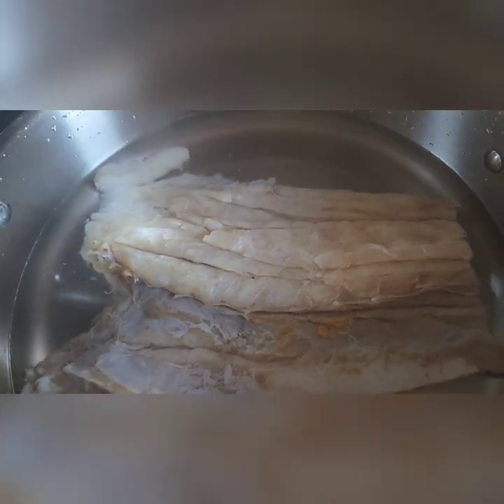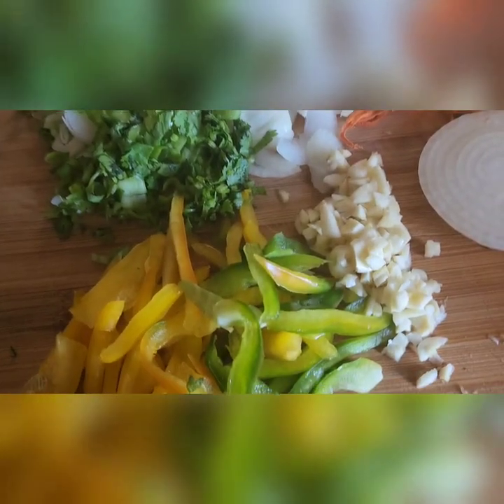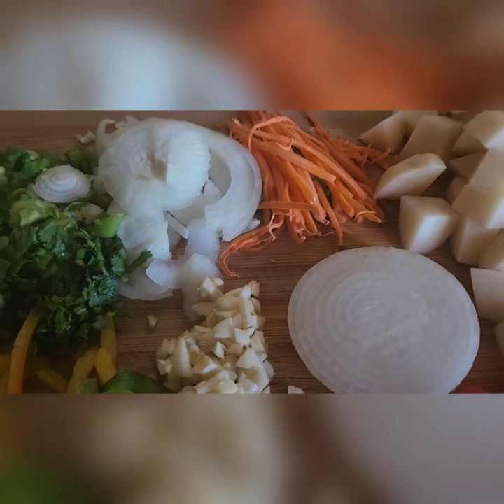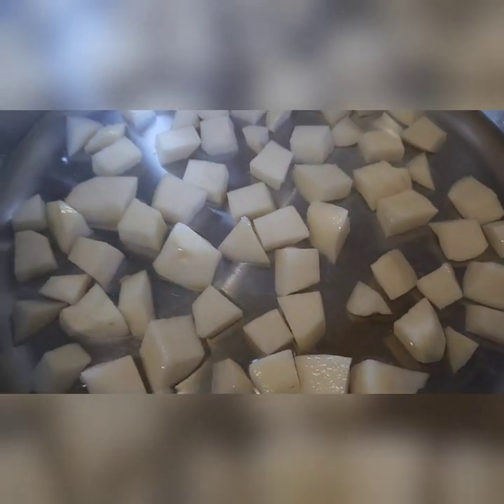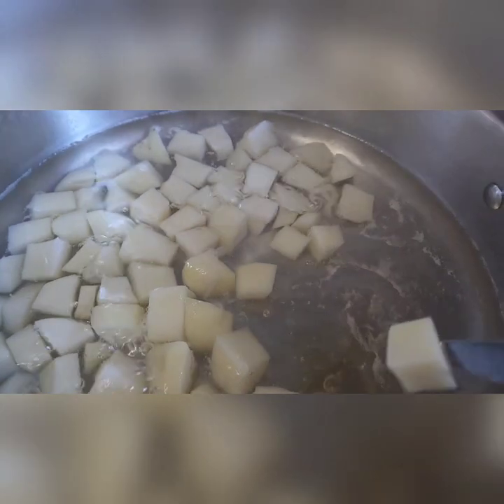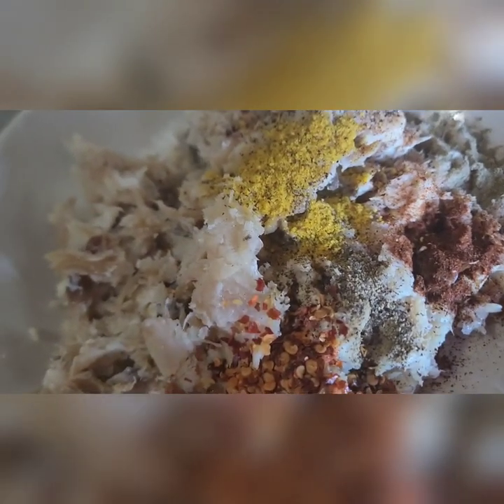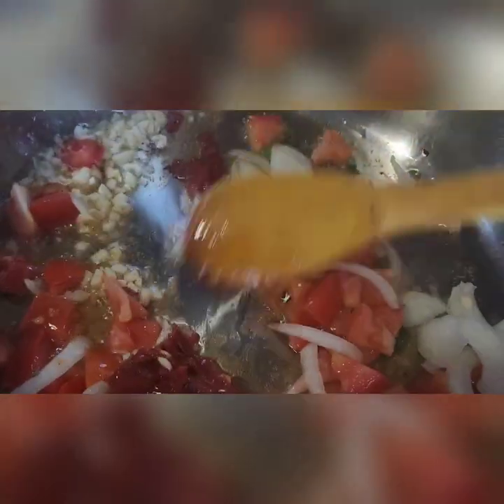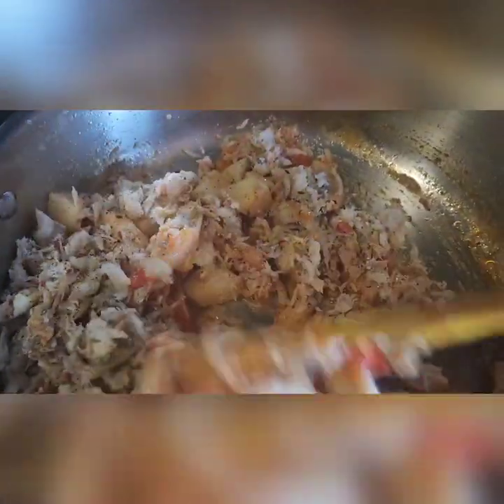Guyanese Style FRIED Saltfish With Potato Cooking With Yevette#